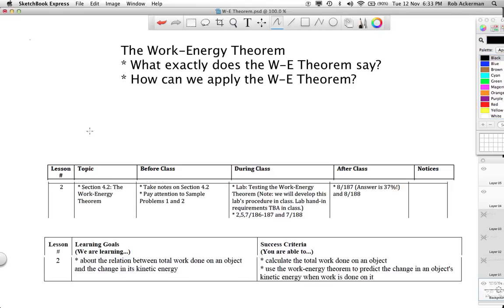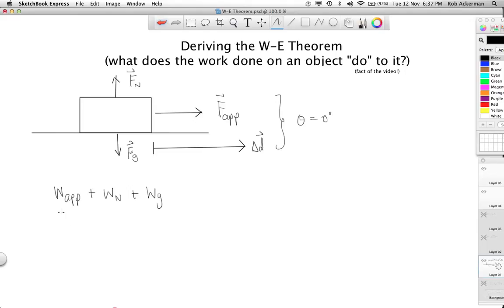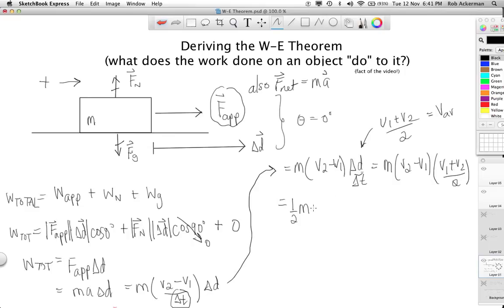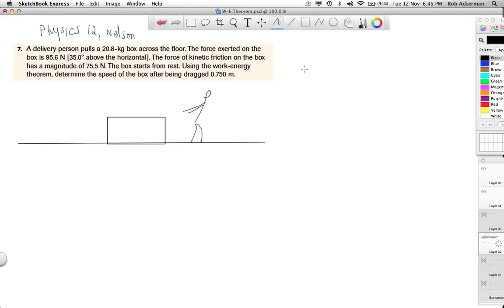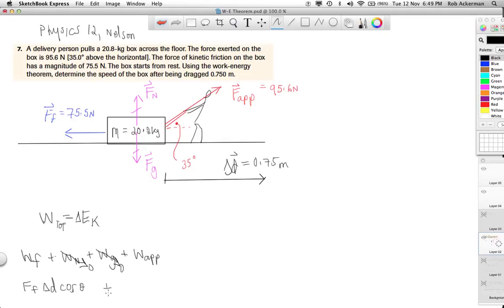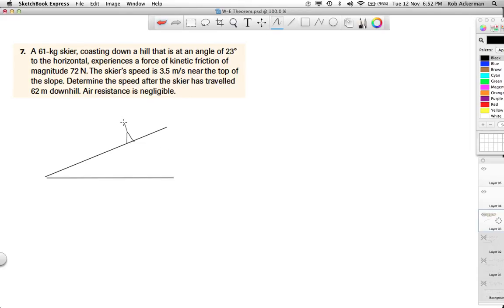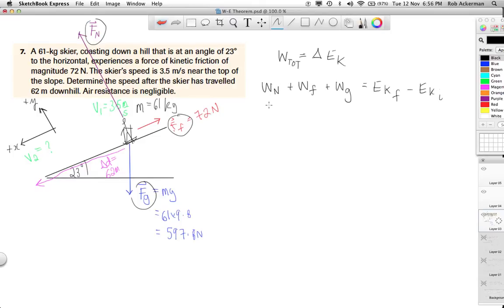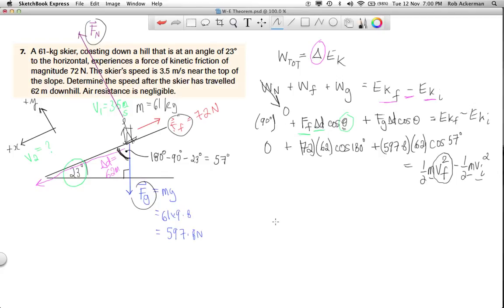The Work Energy Theorem - Grade 12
In this video, we'll find out how all the forces acting on an object determine what happens to it: the total work done changes the object's kinetic energy. This is called the "Work-Energy Theorem," and I'll show you the derivation, as well as two problems that use it.